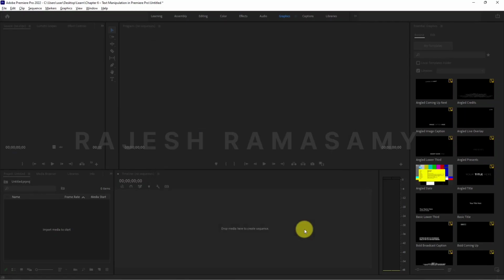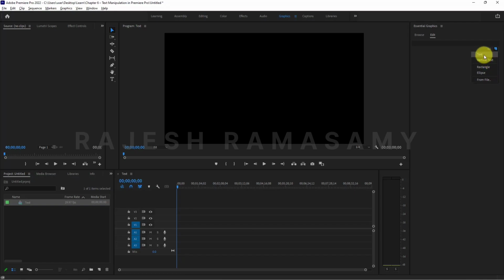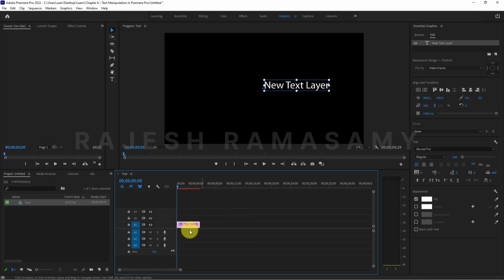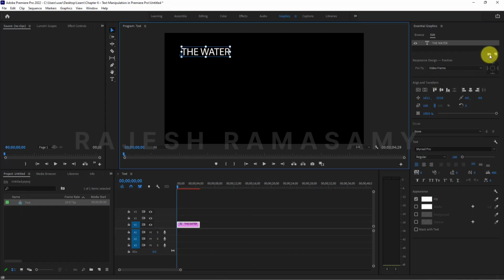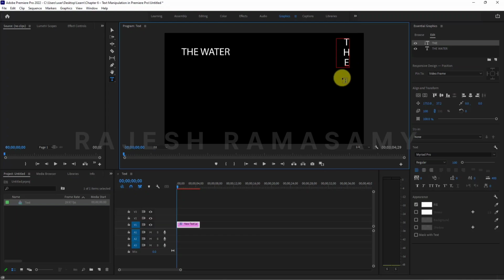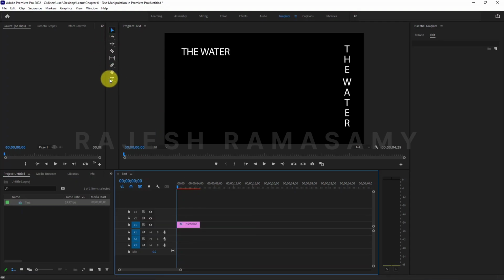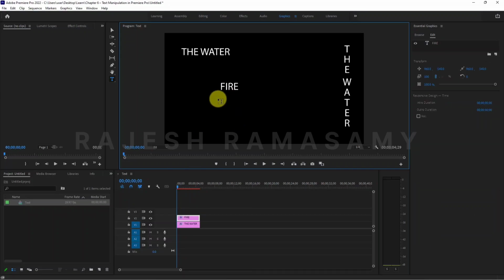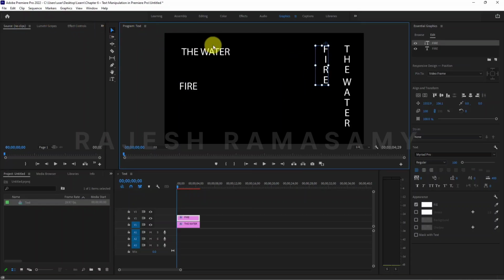Part 41: Diffrent ways to create text from scratch | Adobe Premiere Pro CC | Video Editing Tutorial